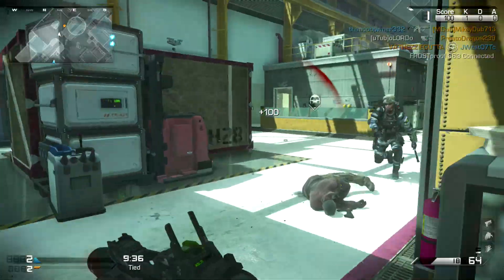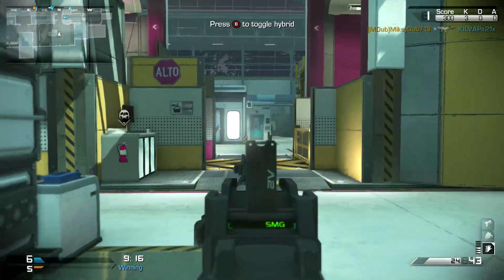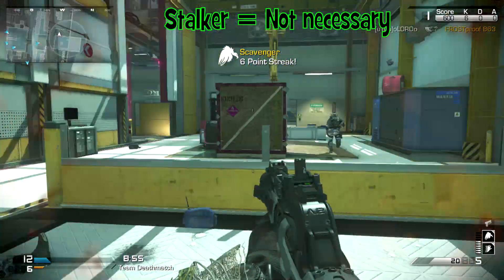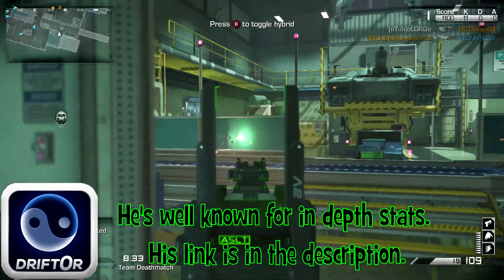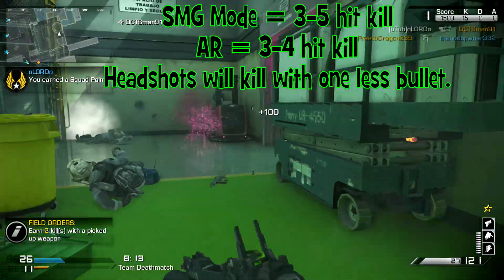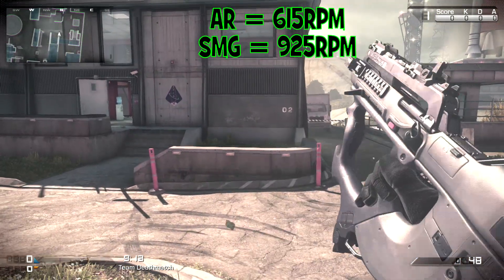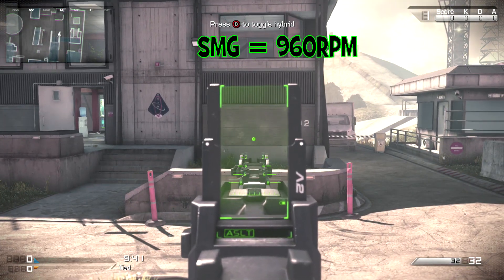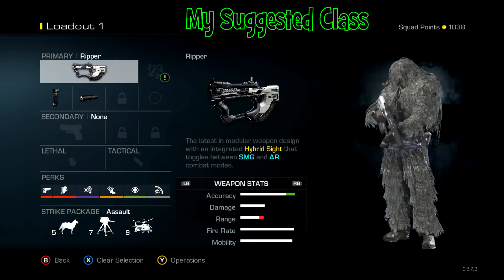COD Ghosts - Ripper Gun Stats and Details - ROF, Recoil, Wall Tests, Stats, Suggested Class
Brand new gun - The Ripper!! Here's the Rate of Fire, Recoil and Wall Test, Info, Gun Stats, Suggested Class, RPM, and some BEAST gameplay!! I hope you enjoy the video.

Don't forget to check out Drift0r's channel for more in depth details about all the items in Call of Duty Ghosts and Titanfall:

DenKirson Bro probaddie just provided us with exact stats:
Here are the weapon statistics for the Ripper in no particular order. (There will be some "obvious" ones here, sorry for the redundancy):

SMG (Default) Mode

ADS FoV: 55
ADS in, out: 0.2s, 0.2s
Magazine size: 32
Fire Time: 0.062s (968 RPM theoretical, 900 RPM at 60 fps)
CenterSpeed (ADS, Hip): 1500, 1600
First Raise Time: 1.8s
Penetration: Low
Starting Ammo: 96 rounds
Maximum Ammo: 192 rounds
Damage (Max, Min): 34, 24
Range (Min, Max): 384u, 768u
Melee Damage: 135
Melee Delay: 0.08s
Melee Time, Charge: 0.8s, 1.16s
Reload Time (Empty): 3.1s (3.31s)
Drop, Raise Time: 0.433s, 1.0s
Empty Raise, Drop Time: 0.9s, 0.5s
Sprint in, loop, out: 0.23s, 0.58s, 0.25s
Movement Speed, ADS: 100%, 80%
Hipspread Min, Max: 3.0*, 2.5*
Idle Amount, Speed, Crouch, Prone: 30.0, 4.0, 0.75, 0.4
Gun Max Pitch, Yaw: 6.0, 6.0
ADS Gun Kick ReducedKickBullets: 0
ADS Gun Kick (Pitch Min, Max; Yaw Min, Max; Accel; SpeedMax; SpeedDecay; StaticDecay): -15, 0; 30, -30; 700; 2600; 35; 10
ADS View Kick (Pitch Min, Max; Yaw Max, Min; MinMagnitude): -50, 50; 50, -50; 10
ADS Spread: 0
Hip View Kick: (Pitch Min, Max; Yaw Max, Min; MinMagnitude): -40, 60; 50, -50; 0

Assault Rifle Mode

Every statistic not mentioned here can be assumed to be the same as it is in the default mode

Fire Time: 0.089s (674 RPM theoretical, 600 RPM at 60 fps)
Range (Min, Max): 960u, 1920u